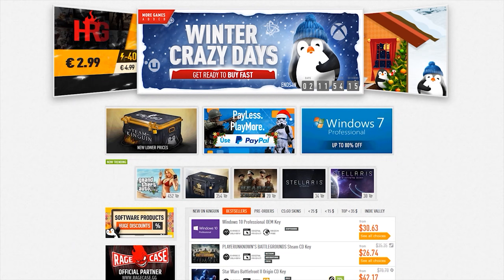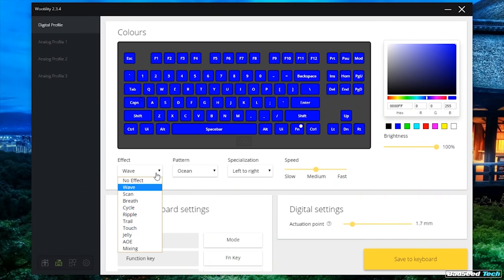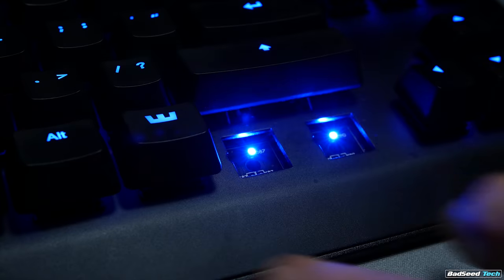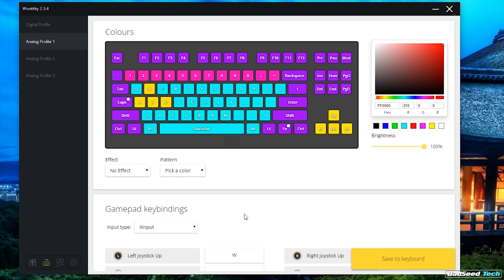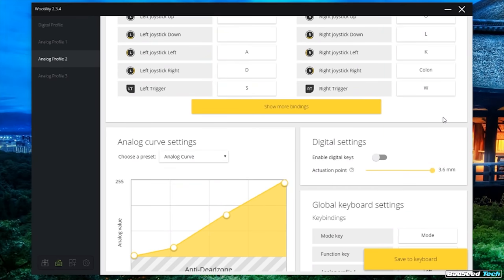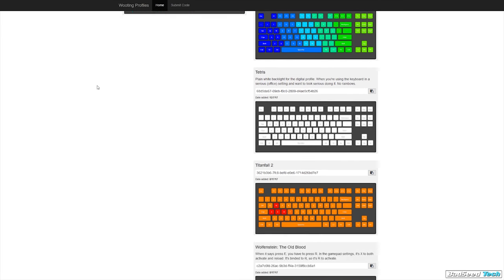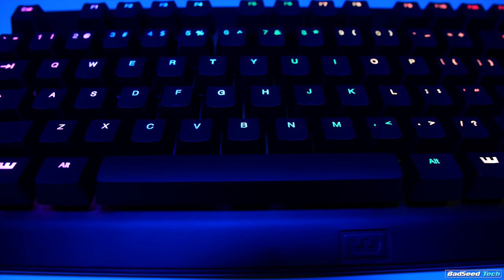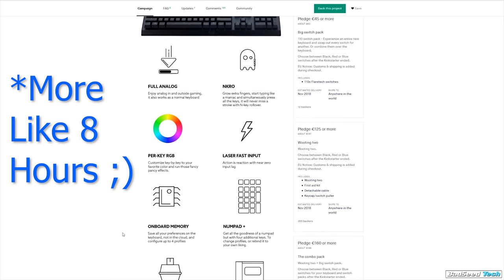Wooting One Analog Gaming Keyboard Review: Flaretech Switches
My review of the Wooting One by Wooting Keyboards.  An analog tenkeyless mechanical gaming keyboard that brings a lot to the desk.  Is the analog functionality worth a spot on your desk?

Wooting One:
Amazon US
Amazon UK

Kinguin spot music by Padlock